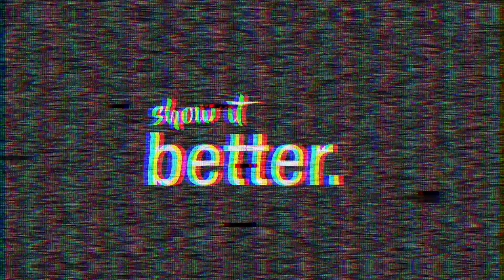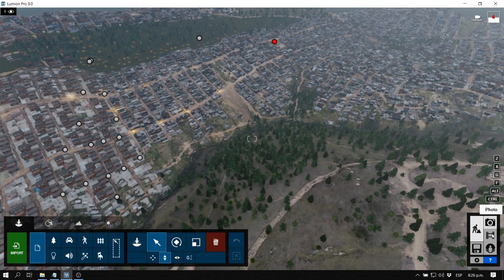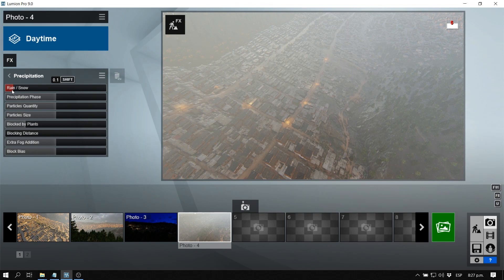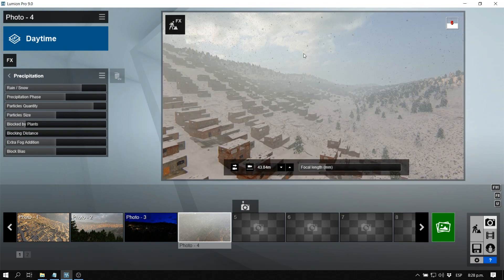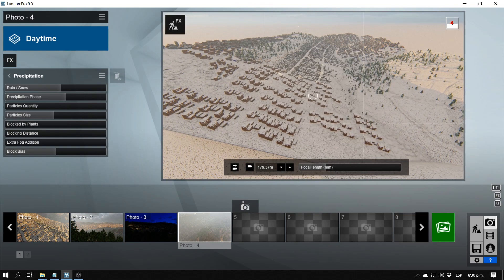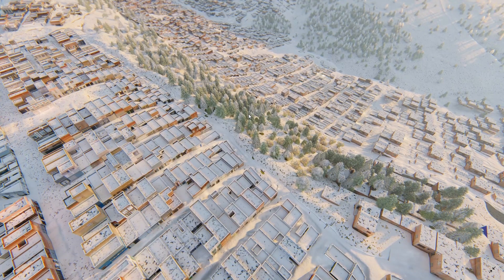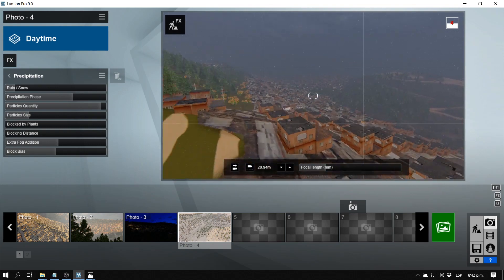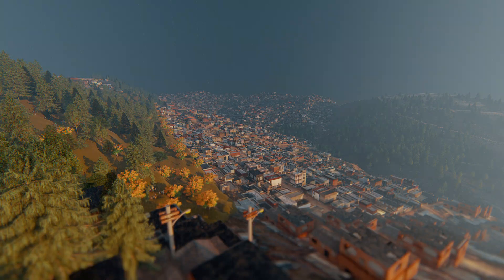Rain and Snow in Lumion 9 (how to achieve breathtaking results)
My Architecture computer setup:
My current computer setup details: